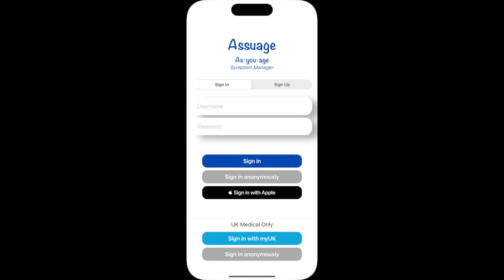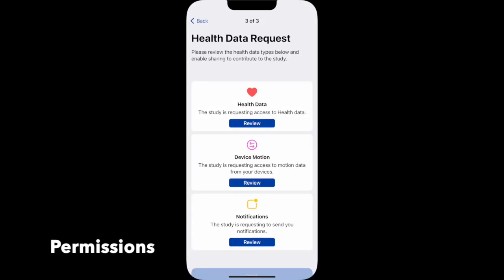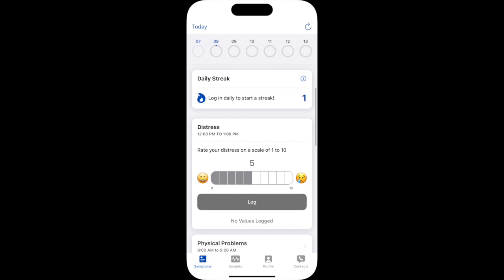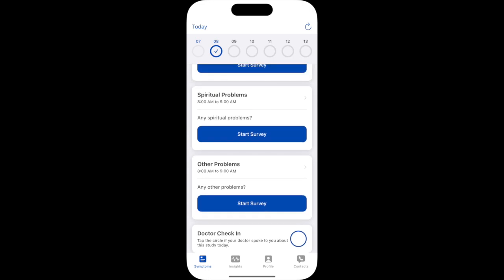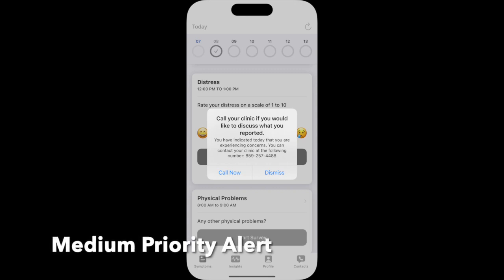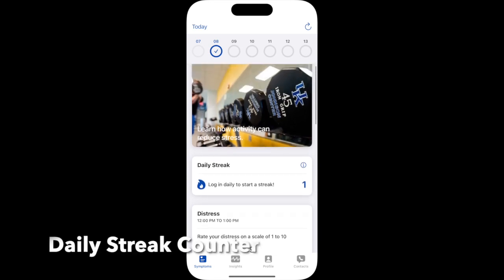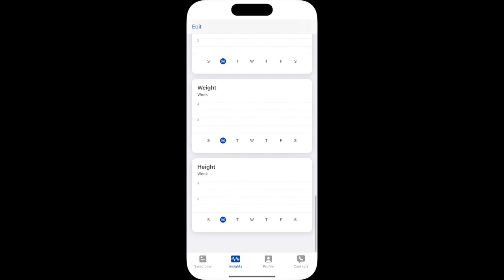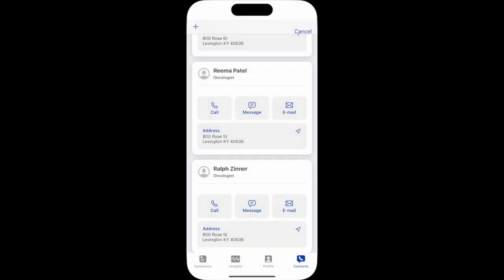Assuage Introduction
Introducing the Assuage app, a mobile research app built by the Network Reconnaissance lab.
The open-source frameworks by Apple ResearchKit and CareKit were used.

Video Outline:
00:00 - Intro
00:08 - Sign in
00:26 - Onboarding
01:11 - Permissions
02:00 - Distress scale
02:17 - NCCN items
03:07 - Doctor check-in item
03:23 - Alerts
03:49 - Alerts: Medium priority
04:15 - Alerts: High priority
04:44 - Daily log-in streak
05:09 - Notifications
05:28 - Insights
05:48 - Profile
06:13 - Contacts
06:36 - Thank you!